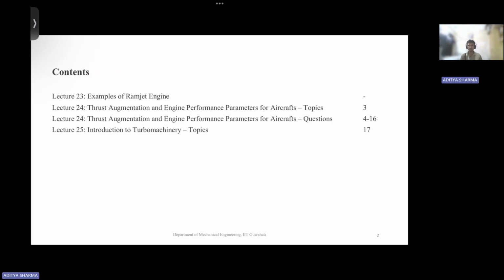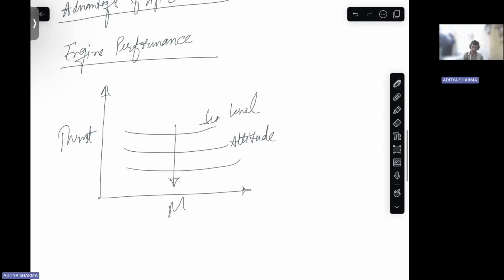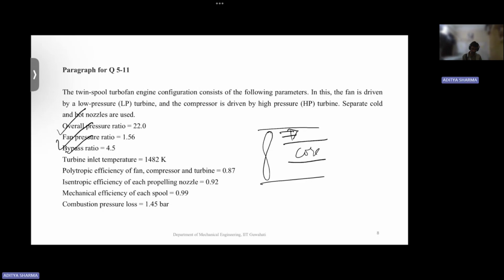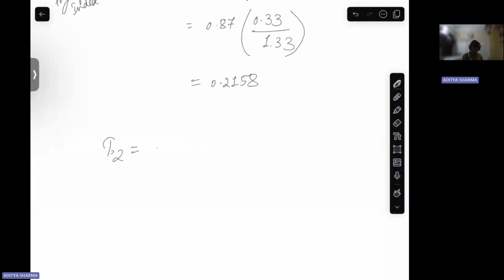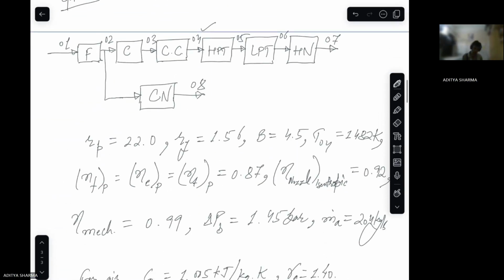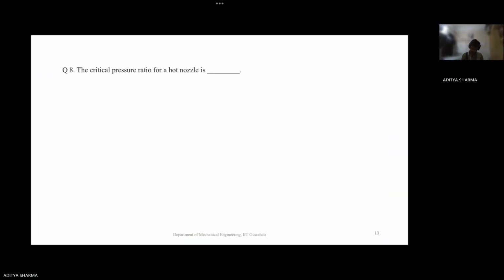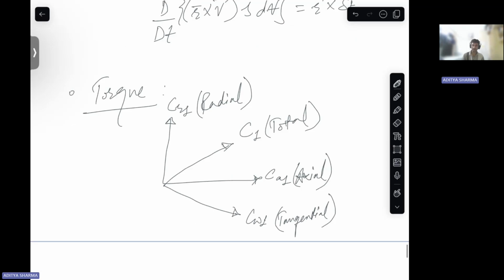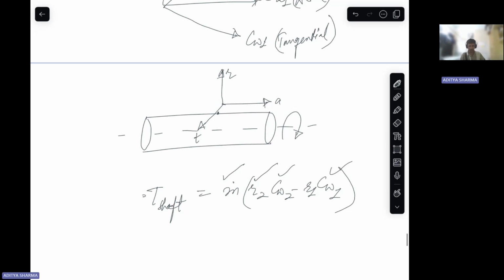Tutorial 08 | Thrust Augmentation, Ramjet Examples & Introduction to Turbomachinery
Week 08

Timestamps

Introduction 00:00
Thrust Augmentation and Engine Performance Parameters for Aircrafts (Topics) 09:09
Thrust Augmentation and Engine Performance Parameters for Aircrafts (Questions) 22:09
Thrust Augmentation and Engine Performance Parameters for Aircrafts (Topics) 01:35:53
Conclusion 01:55:37

Credits